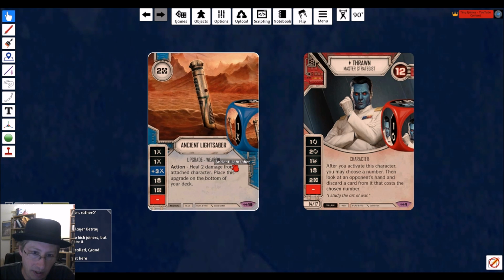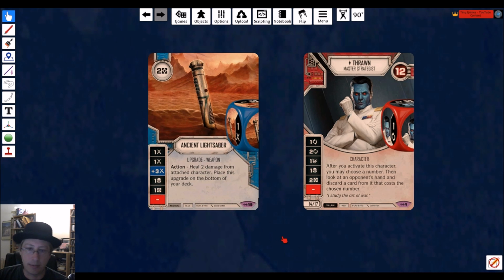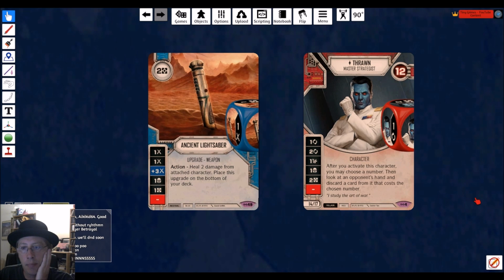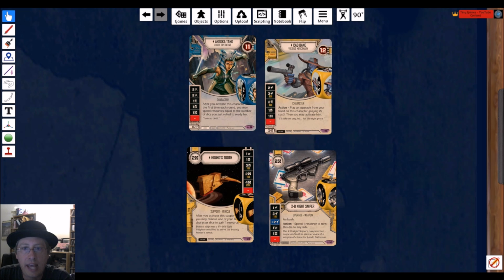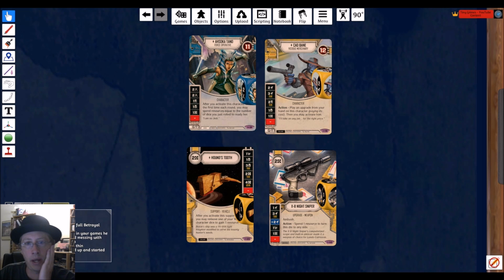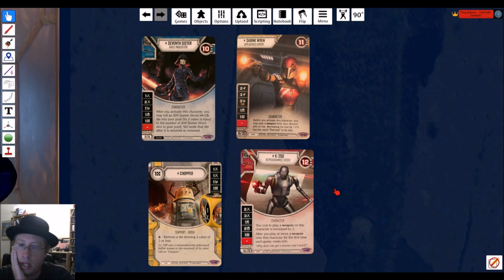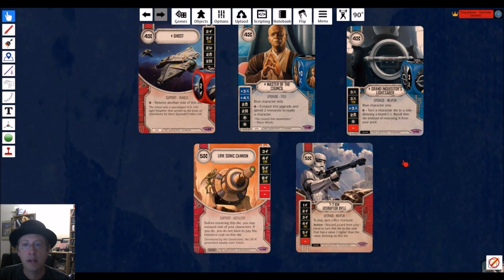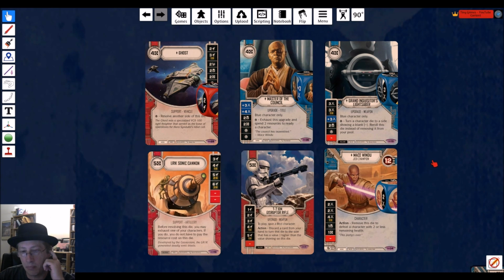SW Destiny - EaW Legendary Rankings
I don't know what happened but yes the sound is not in sync. I will try to record another version later this week.